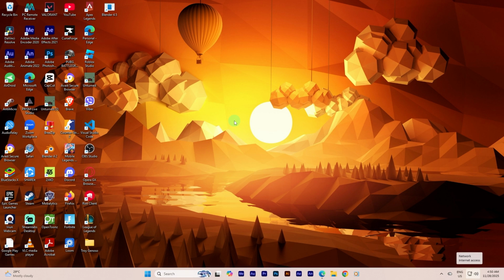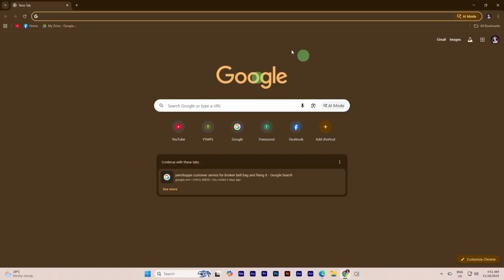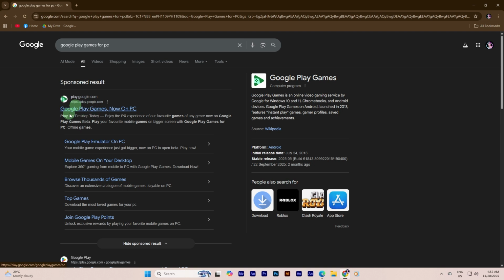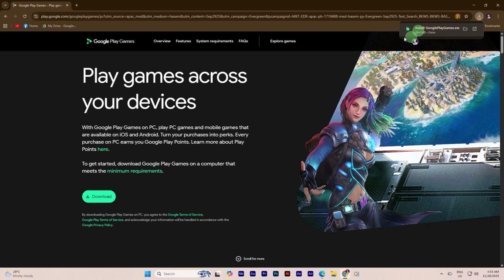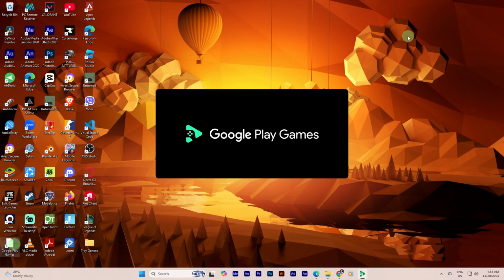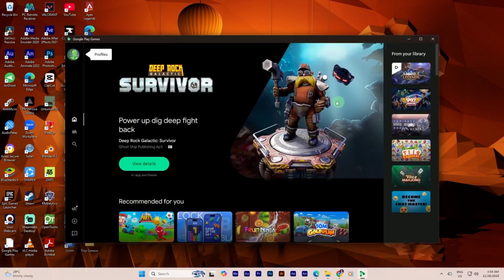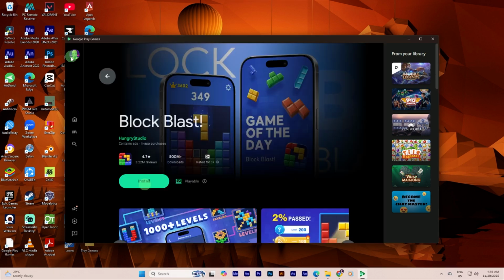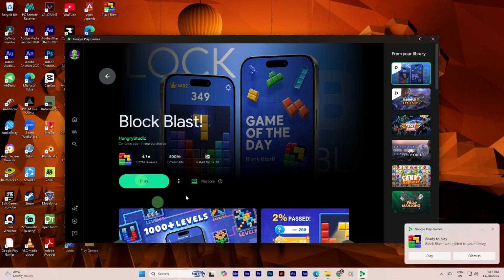How To Play Your Phone Games On PC (Setup Guide)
In this tutorial, you will learn how to play your phone games on PC. Follow along with the setup method that I explain step-by-step in the video to allow you to play mobile games on your desktop or laptop computer.